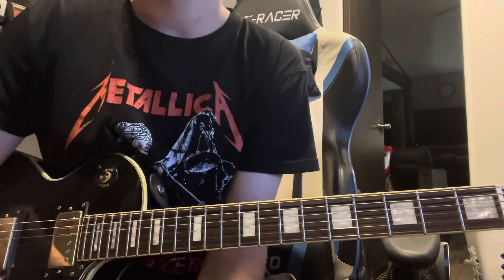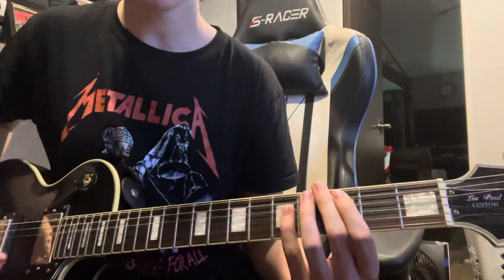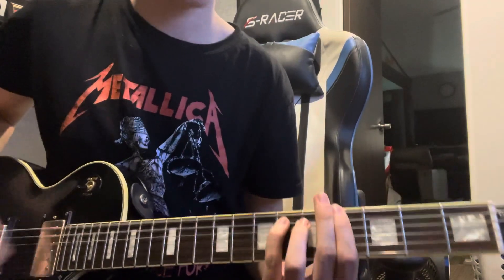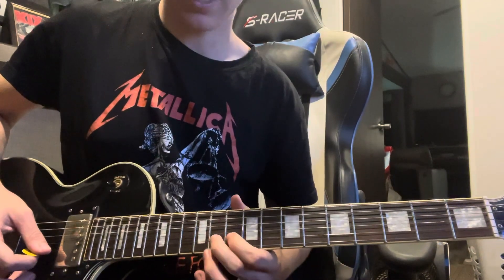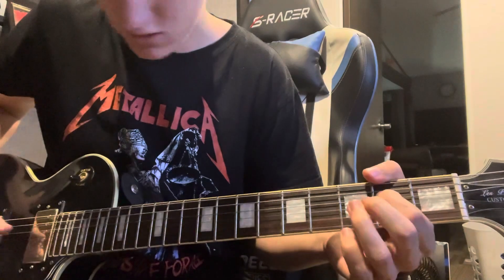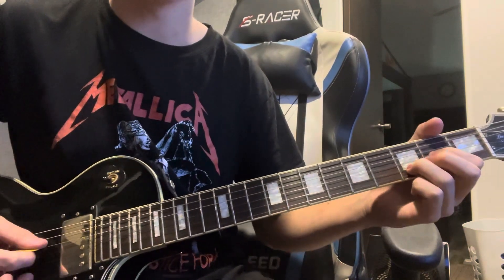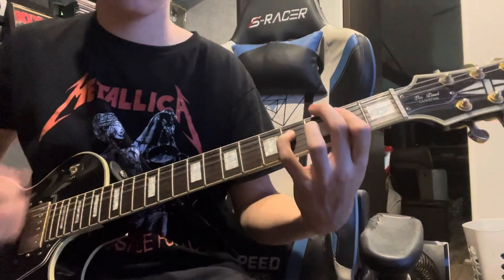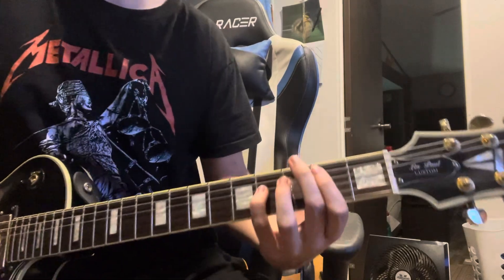The Smashing Pumpkins Bullet With Butterfly Wings (Guitar Lesson)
Tuning is Half Step Down EbAbDbGbBbEb